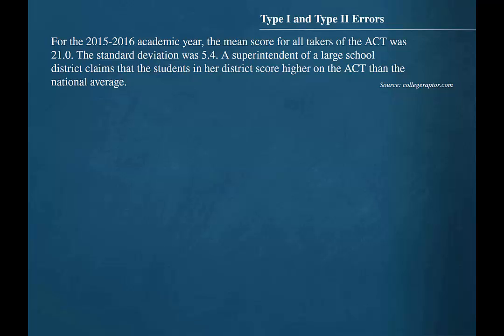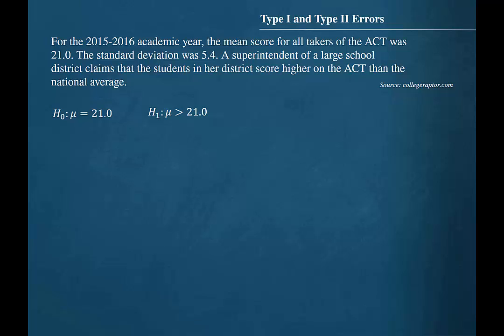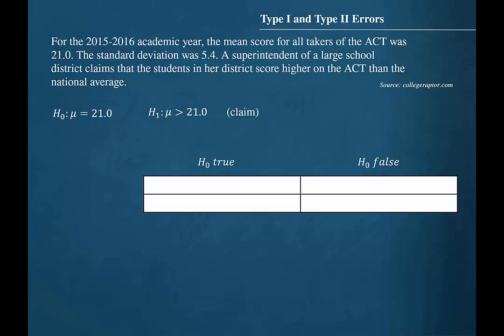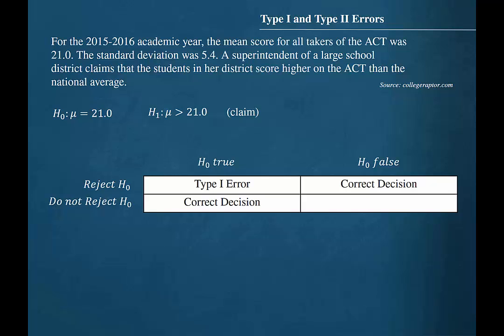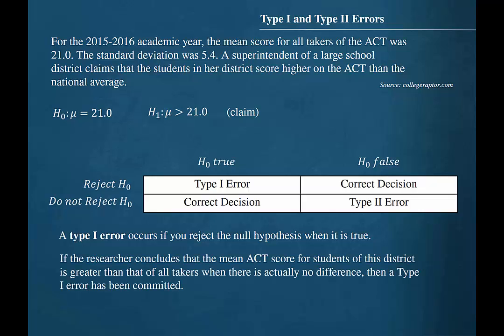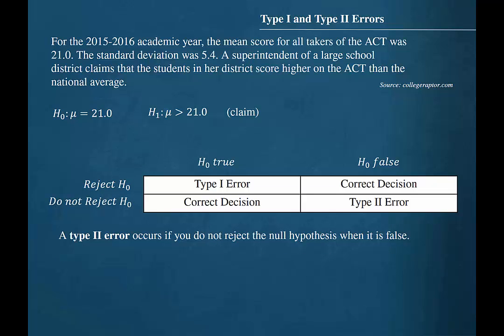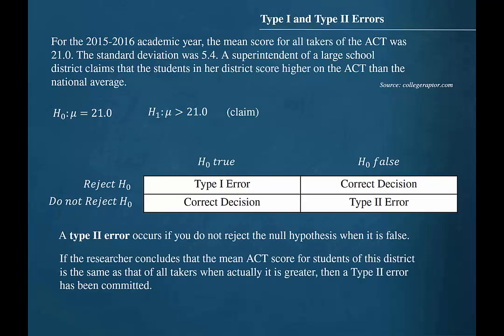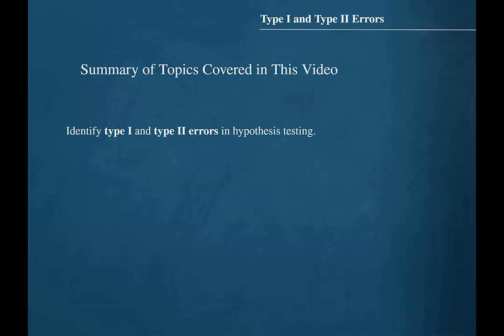8.1 Type 1 and Type 2 Errors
8.1 Type 1 and type 2 errors